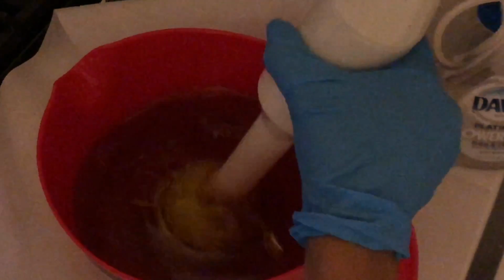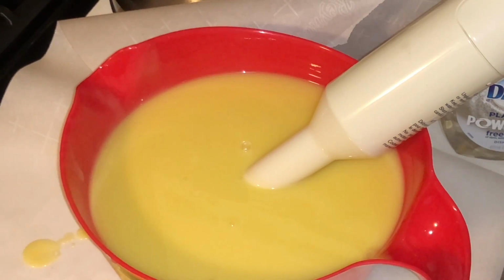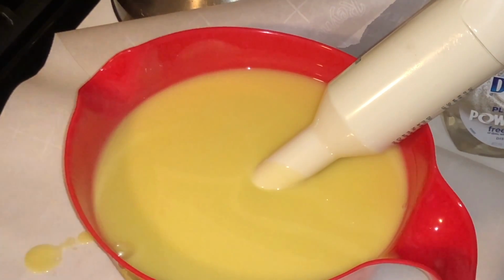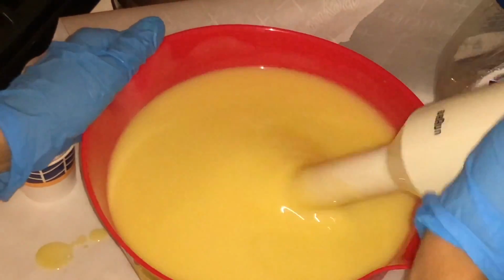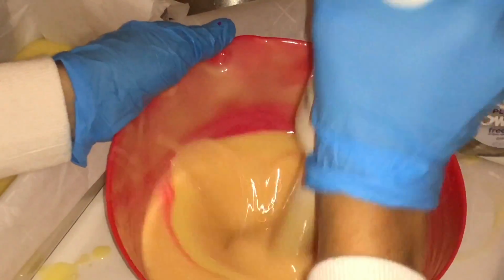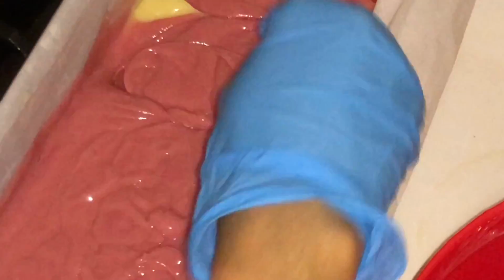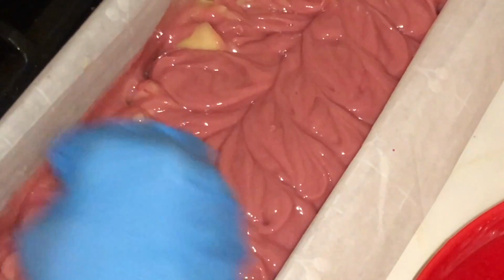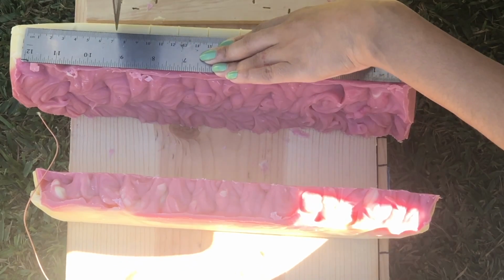Making Pure Seduction Soap| The Jelly Room Episode 1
Hello babes!
I'm Miya the Owner of Tha Girl House & Wynn Cosmetics. We specialize in Handmade Natural and Vegan Skincare Products for ALL skin types!

Things you will need for this project💕

Weatherproof sticker paper
Scissors or Circut Machine
Color Printer ( inkjet or laser) I have an inkjet
And of course your awesome product✨

Canva Pro App
Circuit